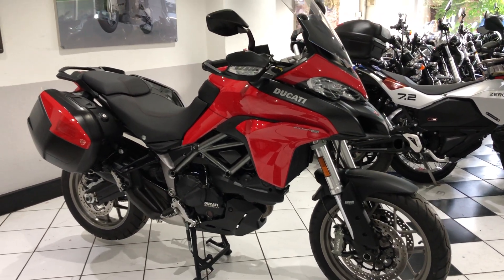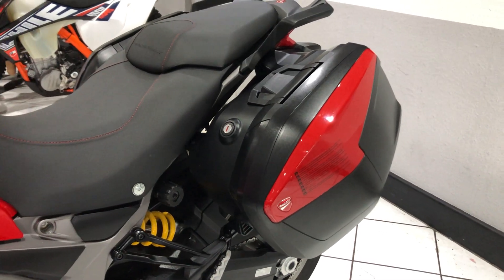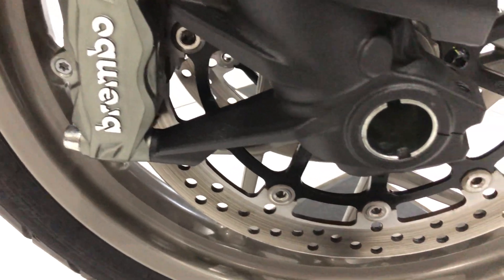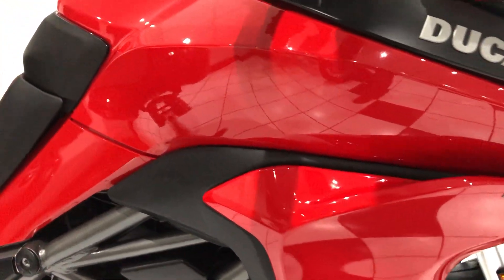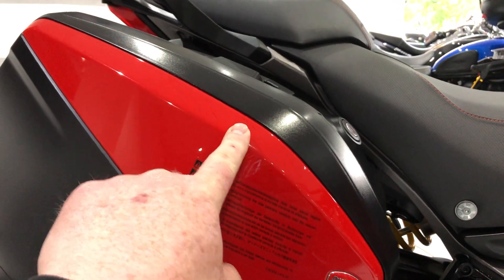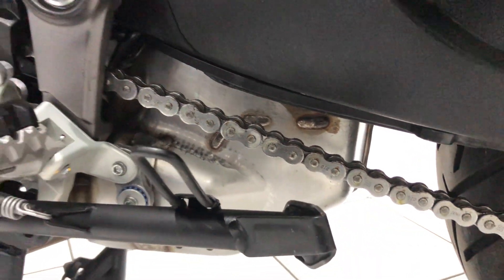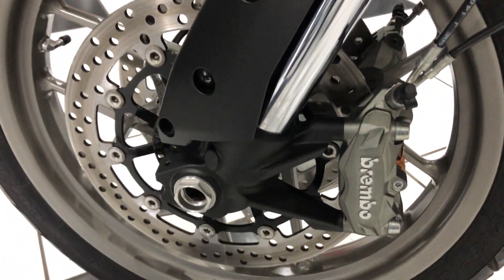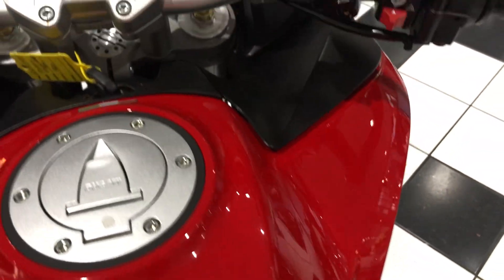2018 Ducati Multistrada 950 S 3,691 miles